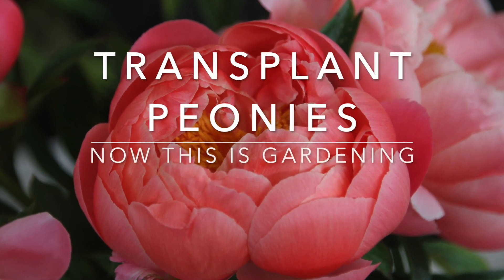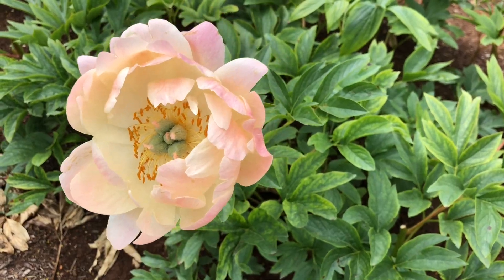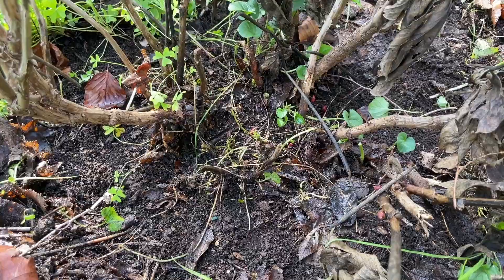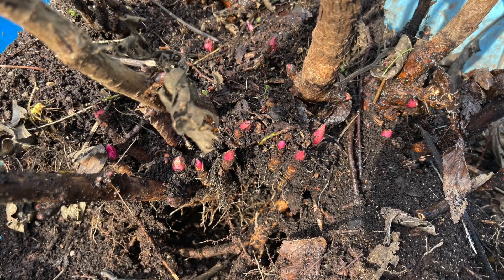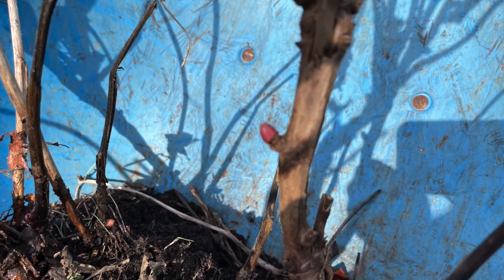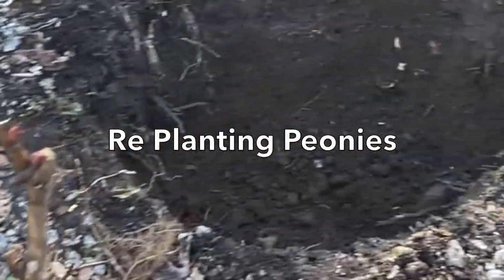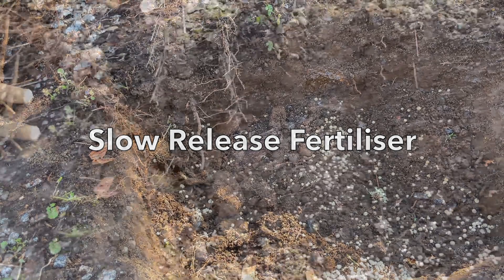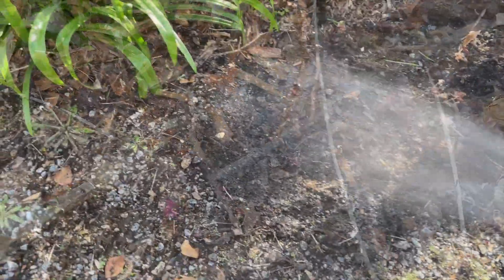When and How To Transplant Peonies - Herbaceous and Itoh Types - With Results after Moving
Peonies can be transplanted, we show you how to move them, and when and how to dig up two both Herbaceous and Itoh or Intersectional type peonies.

The best time to transplant them is when the foliage begins to die back in fall/autumn, although you can transplant them spring if needed.

Digging the plant carefully before moving, pruning any damaged roots and preparing the planting hole are the basics.

Adjusting soil pH and fertilising are also important as is mulching and general after care.

Key Moments

00:00 When to transplant Peonies
00:42 How to Dig the Peony before moving
01:02 Pruning old growth
01:31 Root pruning
01:51 Preparing the Planting Hole
02:16 Planting Depth
02:42 Results and Regrowth after move.